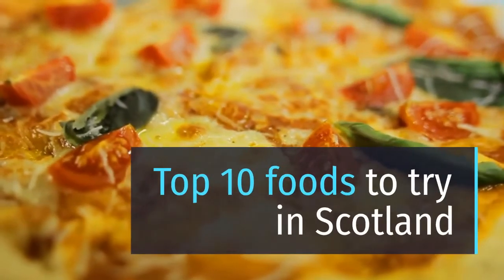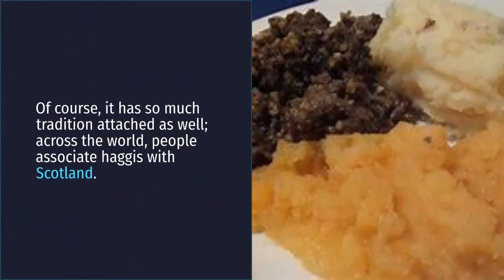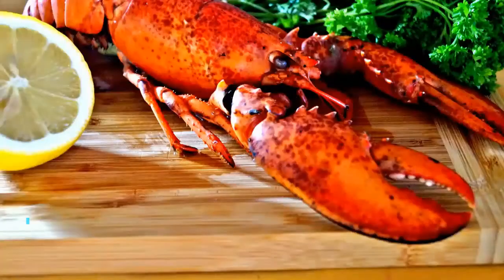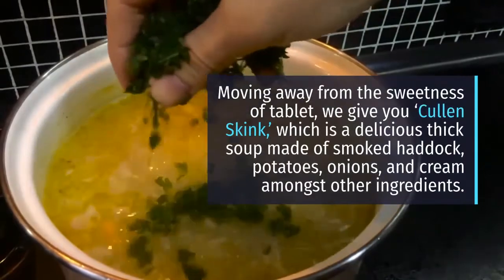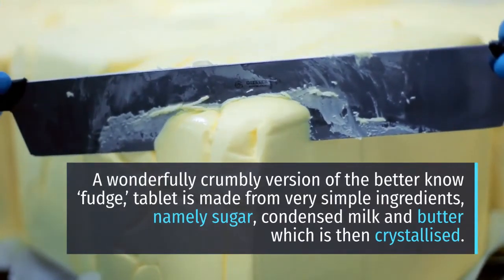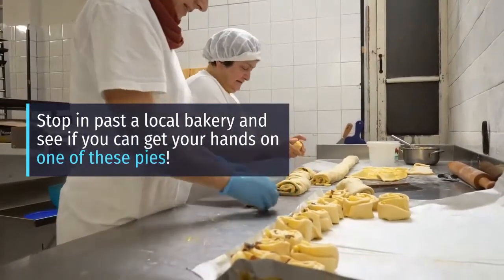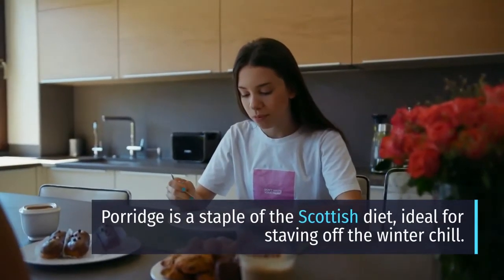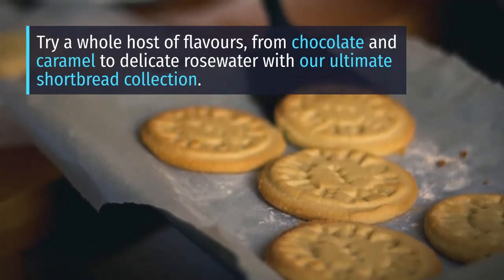Top 10 Traditional Foods To Try in Scotland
Planning a trip to Scotland? Don't leave without sampling these top 10 must-try dishes
Scotland is full of experiences and breathtaking beauty that you will find hard to match throughout the world. Scotland has such a rich history and also a very interesting history when it comes to food so we have compiled this list, to make sure that you try these foods when you are in Scotland!